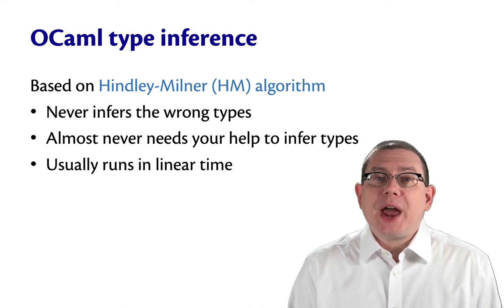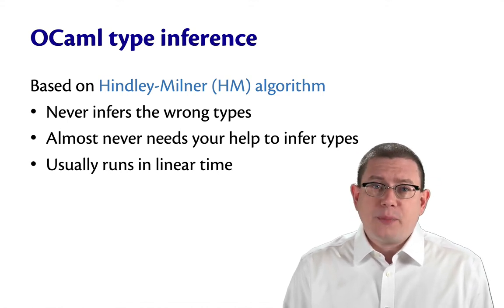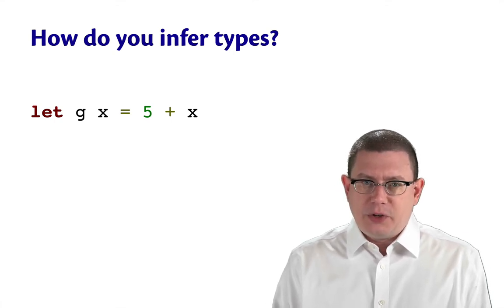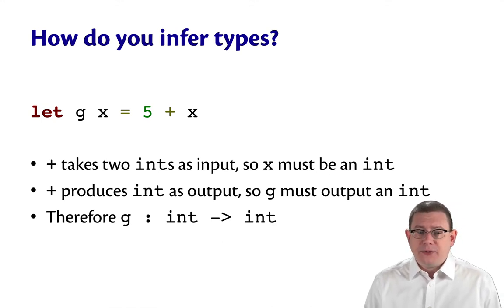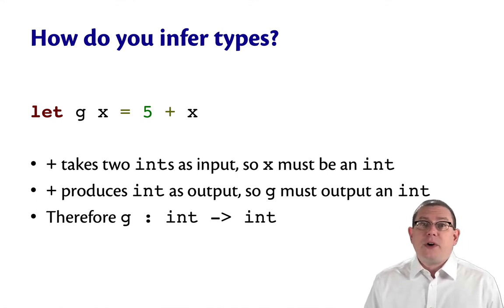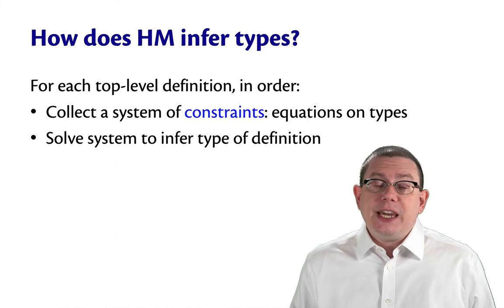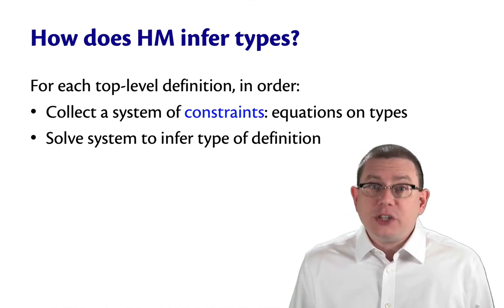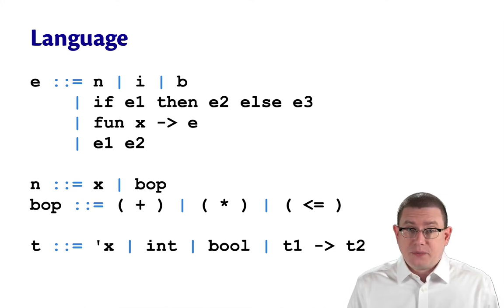Hindley-Milner Type Inference | OCaml Programming | Chapter 9 Video 37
The Hindley-Milner type inference (or reconstruction) algorithm, aka HM, is based on solving a system of equations, much like high school algebra.